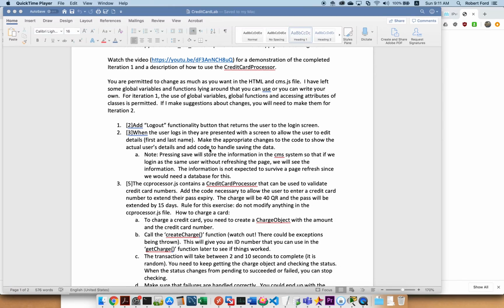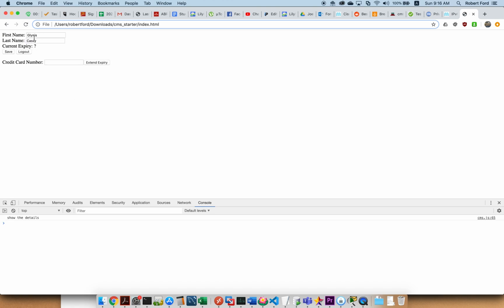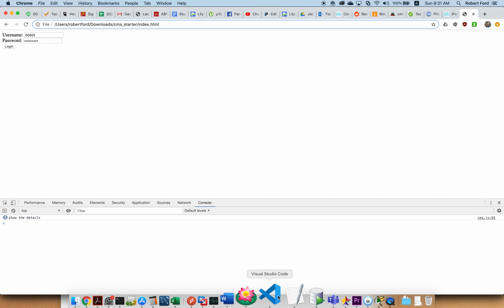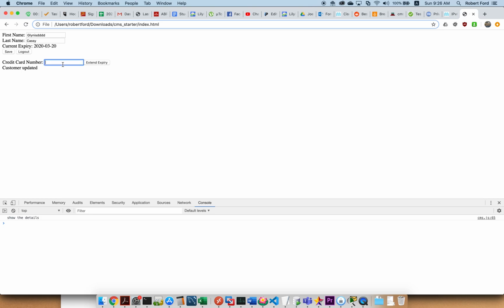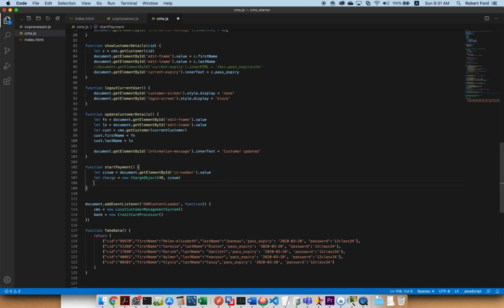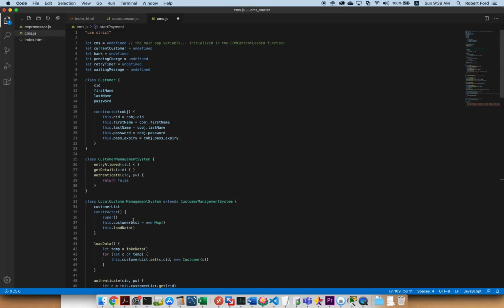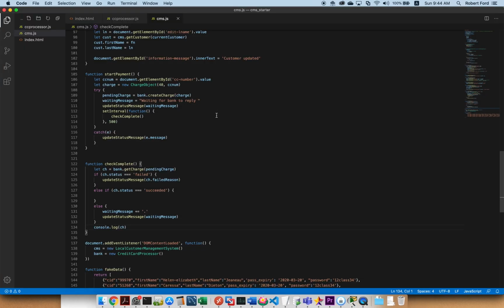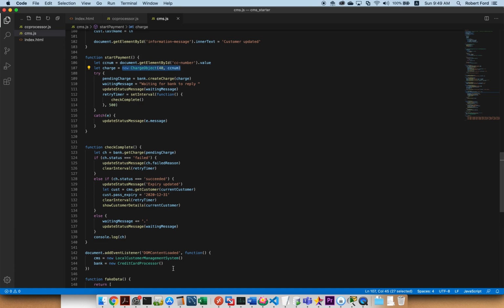CMS Credit Card Lab Walkthrough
A walkthrough of the credit card lab in case you had significant problems with it.